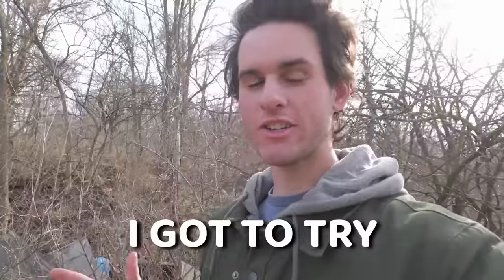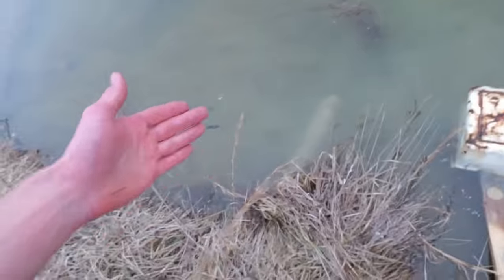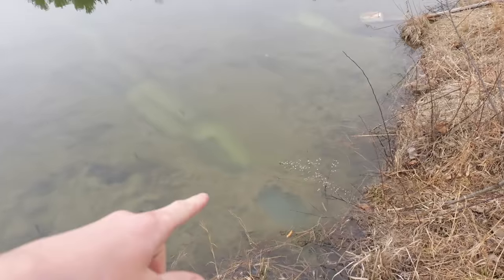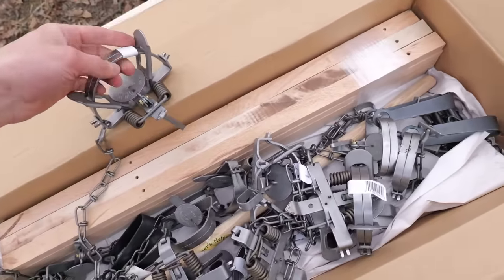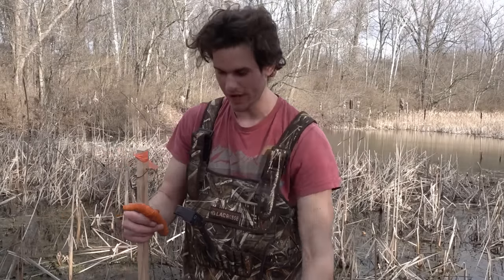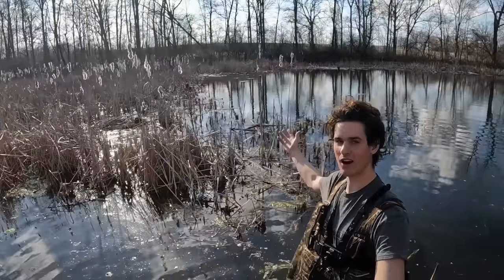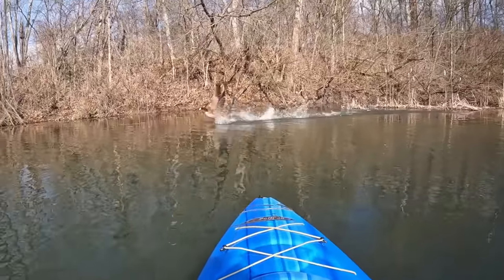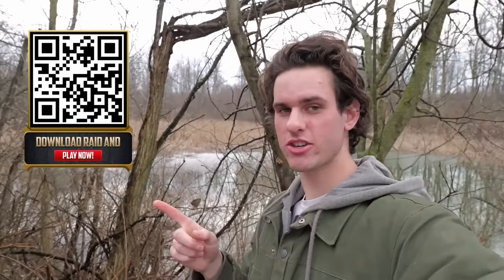$0 vs $1,000 MUSKRAT Trapping!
⚡️Getoboro - Epic champion Oboro (for new players)

⚡️RAID4KELLAN - Epic Champion Kellan the Shrike (for new players)

⚡️RAID4MORD - Epic Champion Mordecai (for new players)

⚡️Iloveraid - Rare Champion Preserver (for new and existing players)

Be quick as these codes are only available for a limited time!
I went muskrat trapping with a budget of $0 all the way up to $1,000!